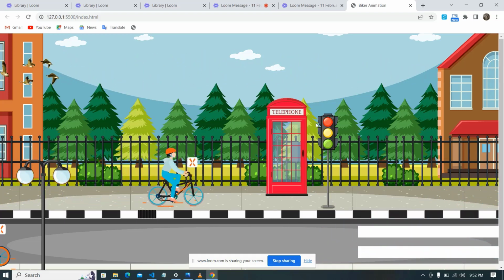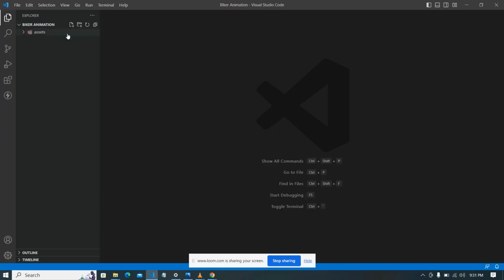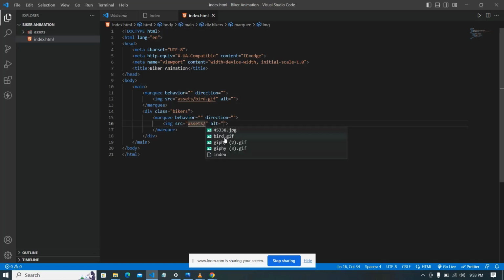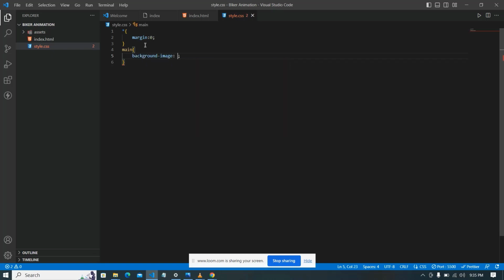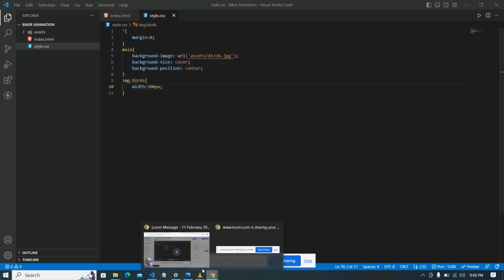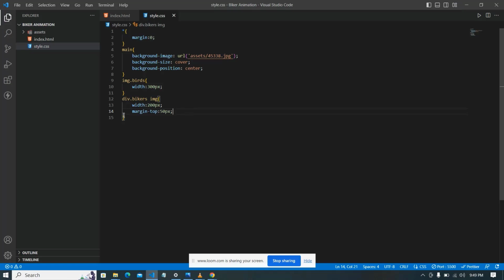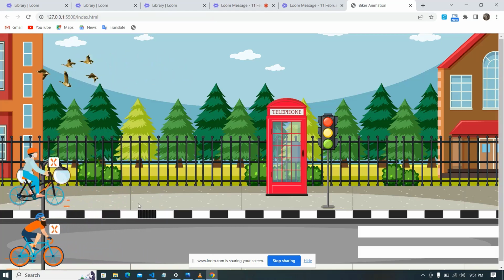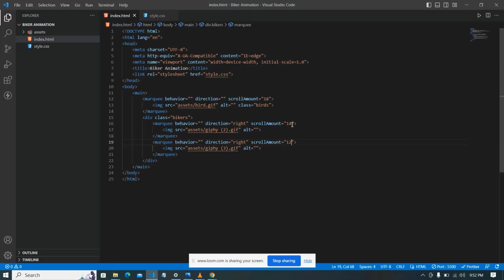How To Create Bikers Animation Movie With HTML & CSS Only | HTML Animations | Learn With Hydeetech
If you are interested in learning to code the fun way. You can try out the animation movie I created using just HTML and CSS. Kindly find links to the assets used in the video below. Make sure you try it out yourself.

Are you from non-computer science background and want to learn coding or software development effectively and fast or are you a computer science student interested in learning software development. In this video series, you will know what software development is and what it feels like to become a software or web developer in 2023. You don't need to have any computer science background for this.